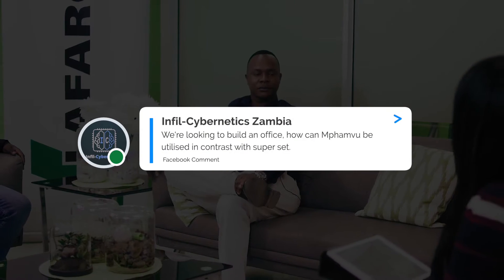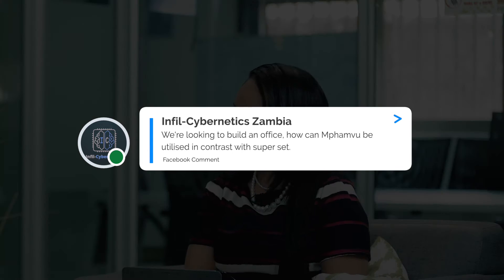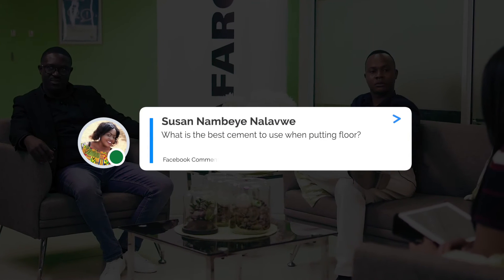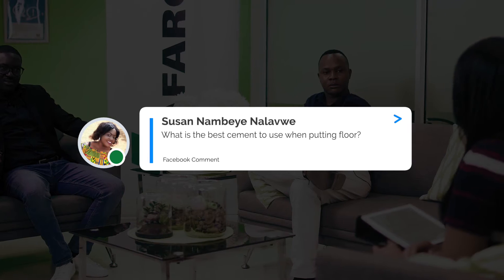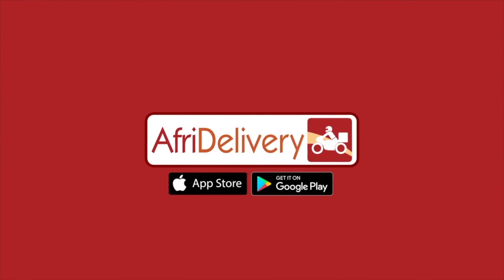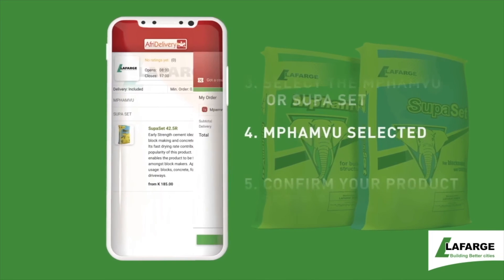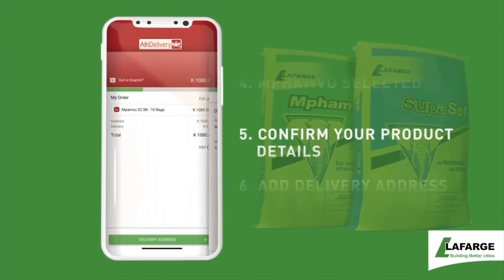Build It With Lafarge: Mphmavu 32.5N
We are excited to share with you another amazing episode of our second Facebook Chat Series called BuildItWithLafarge Join us this morning as we discuss Mphamvu 32.5N.